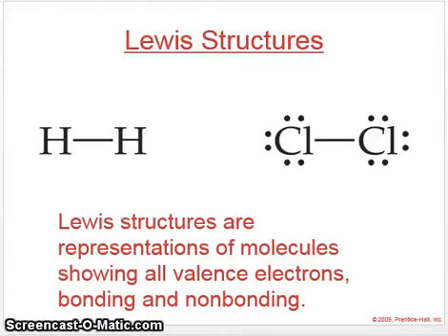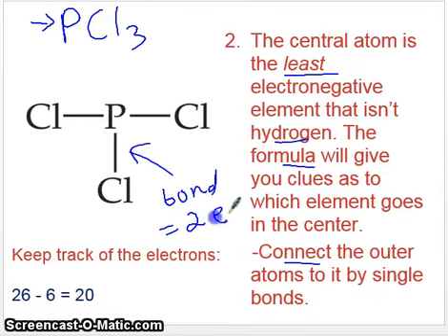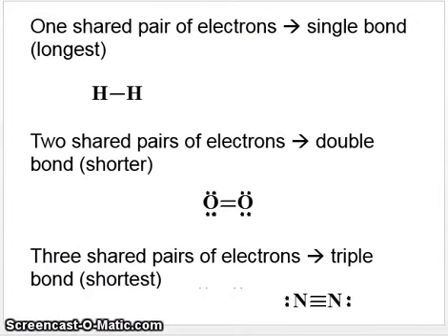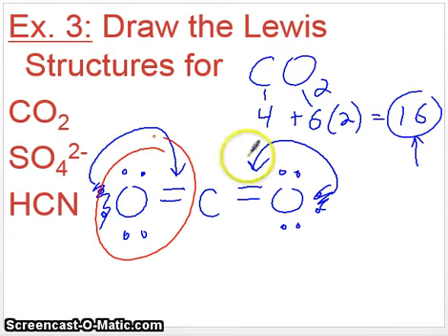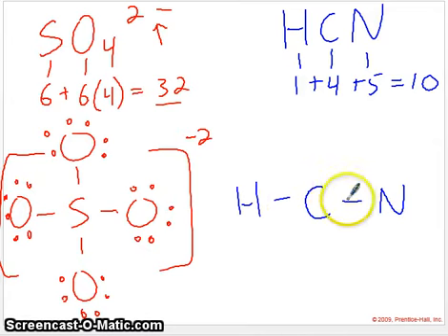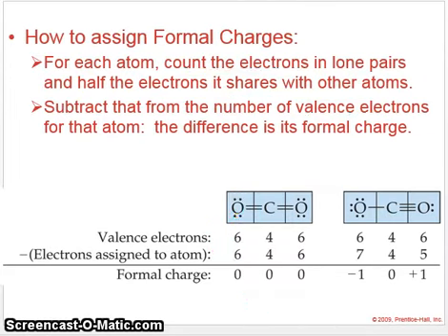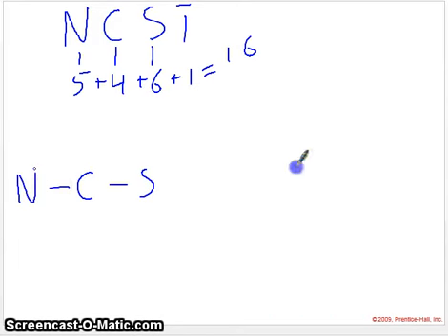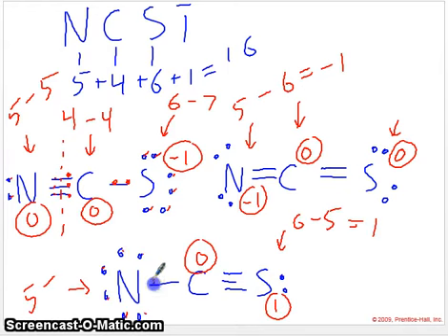Mr Z AP Chemistry Chapter 8 lesson 3: Lewis Structures and Formal Charge